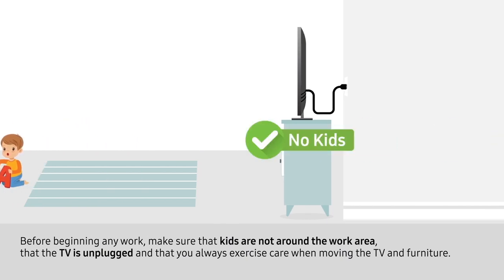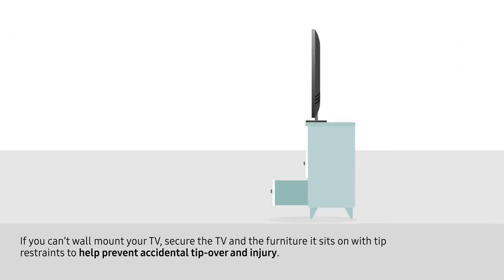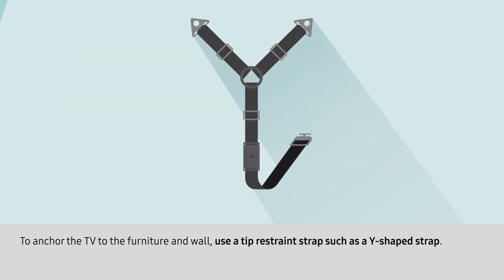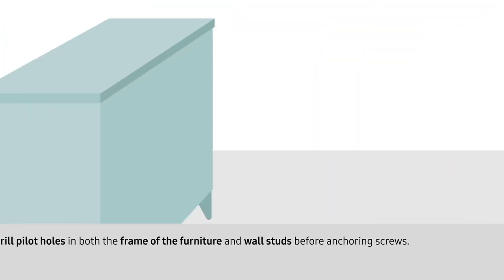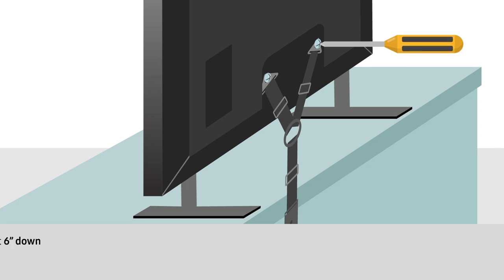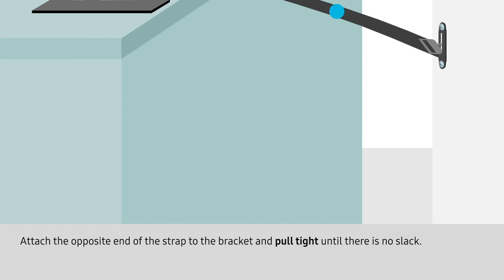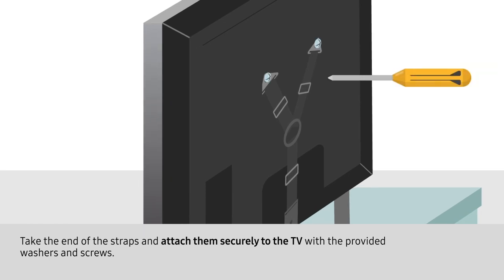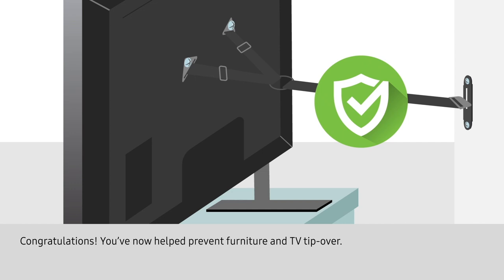Using anti-tip safety straps to secure your TV | Samsung US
Prevent your TV from tipping over by using an anti-tip safety strap to secure it to your entertainment console or the wall. Using an anti-tip strap will give you peace of mind that your TV is as secure as possible and won't be toppled by pets or small children! The process is easy, and only requires a few tools. Watch this video to learn how!

After following the steps in this video, if you're still having issues with TV instability, visit our samsung.com Repair Center and our team of Customer Care Pros will help you diagnose, troubleshoot, and repair your Samsung product or call us at: 1-800-SAMSUNG.